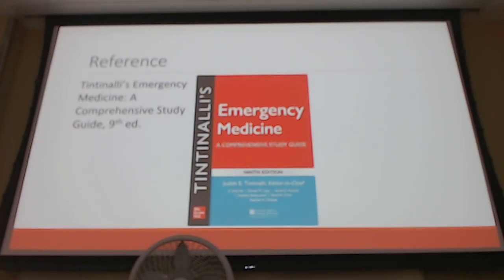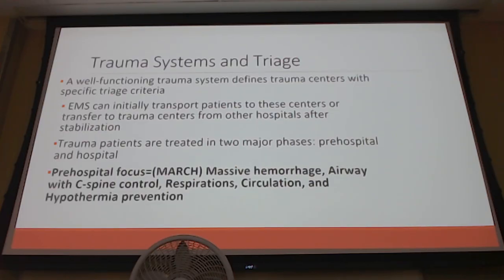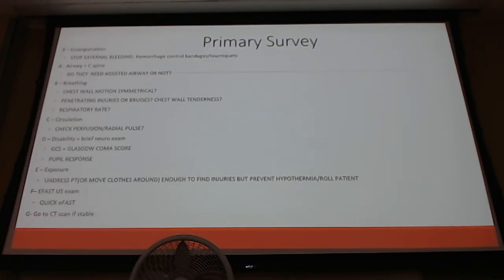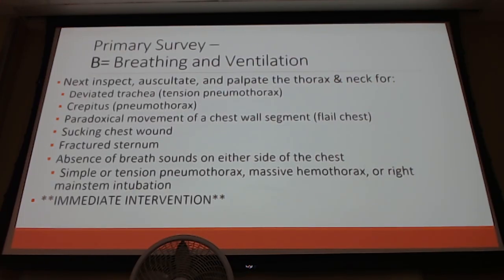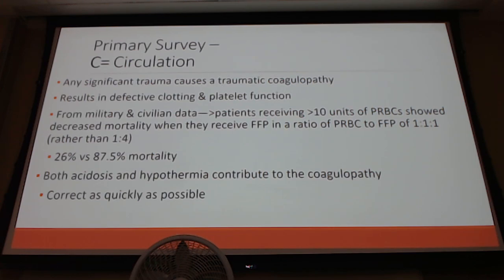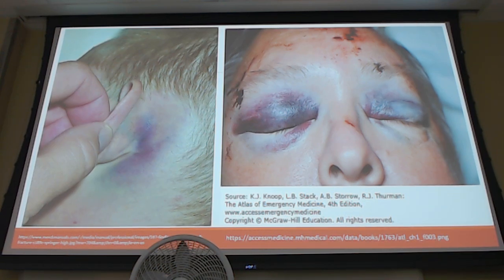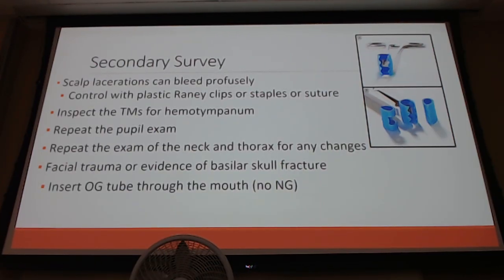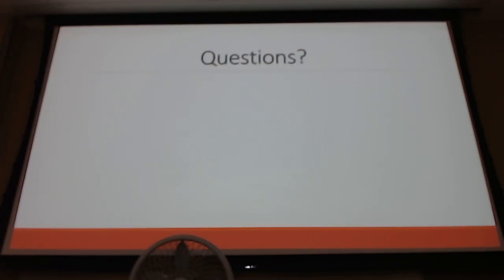Emed Block 4 Lecture 1